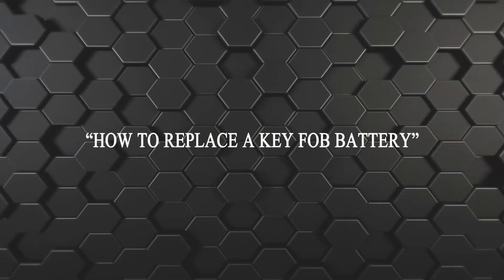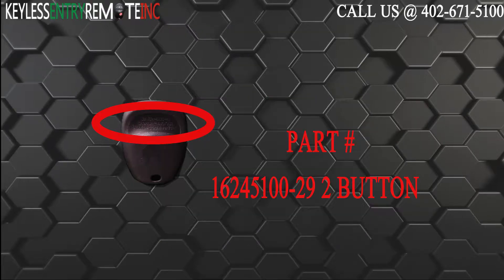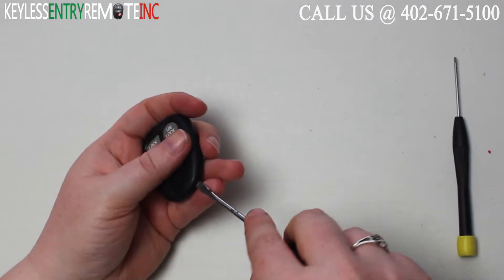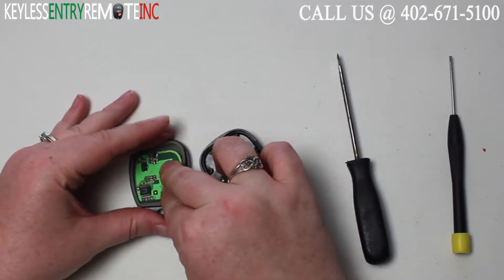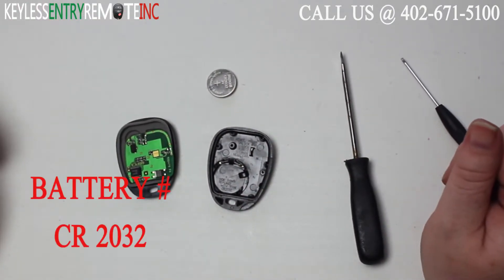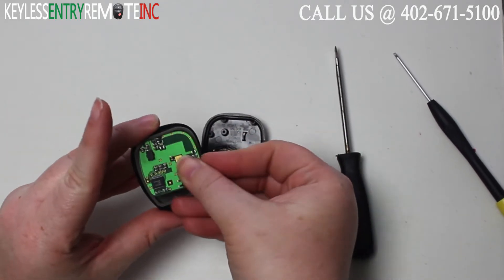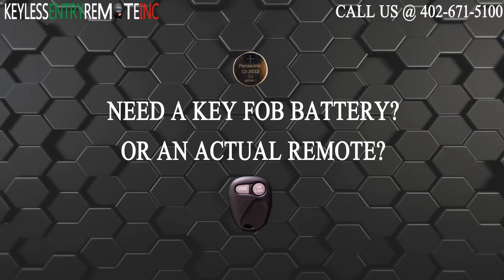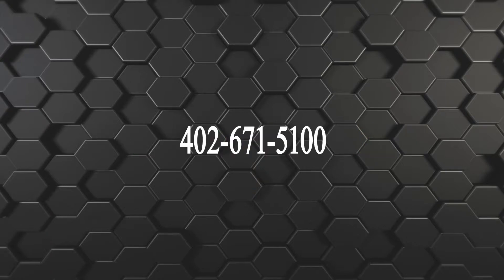How To Replace Chevrolet Tahoe Key Fob Battery 1997 1998 1999 2000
This video will show you How To Replace Chevrolet Tahoe Key Fob Battery 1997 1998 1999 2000 To Order This Remote Visit: